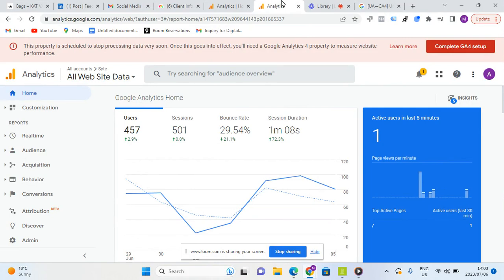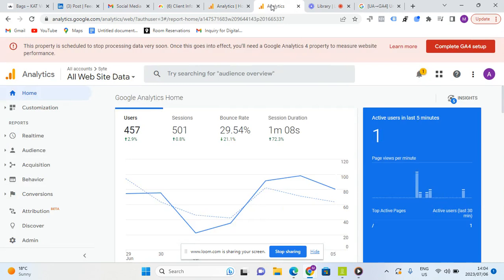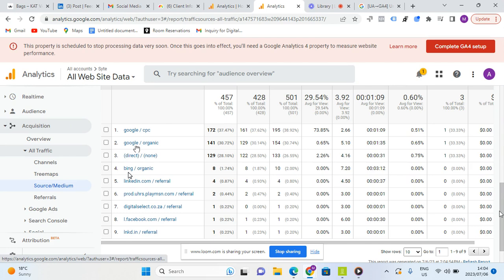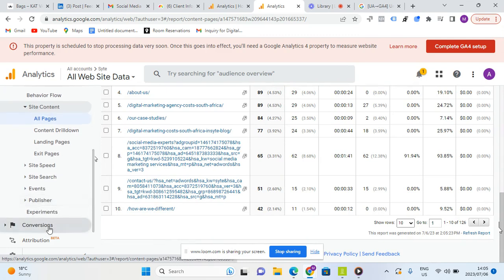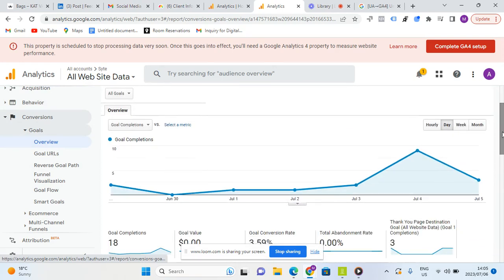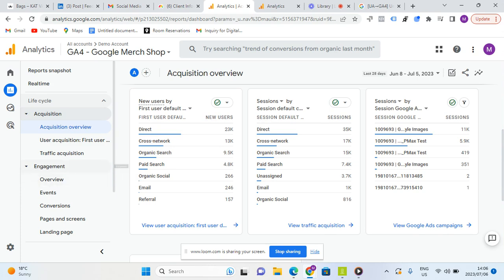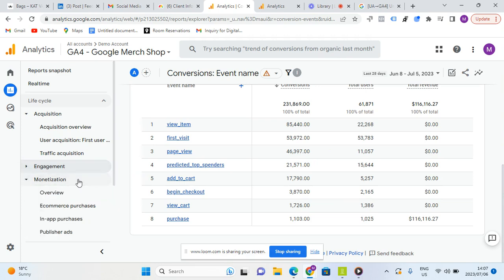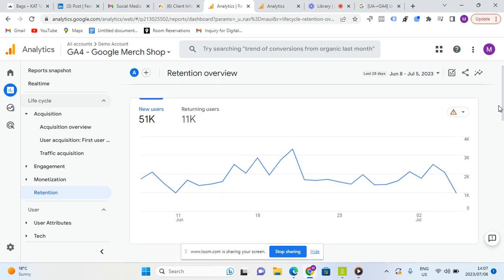Universal Analytics vs GA4 📊 Understanding the difference between to the two Google Analytics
In this video I show you how to get comfortable with GA4 in minutes if you are used to using universal analytics.